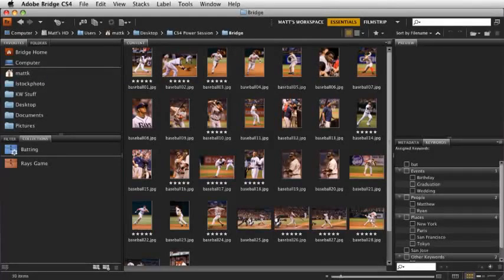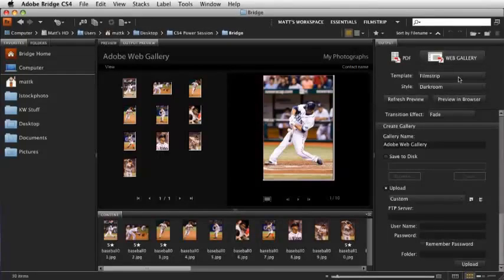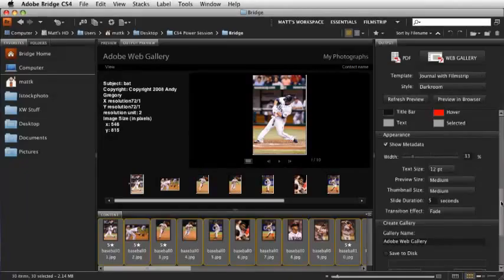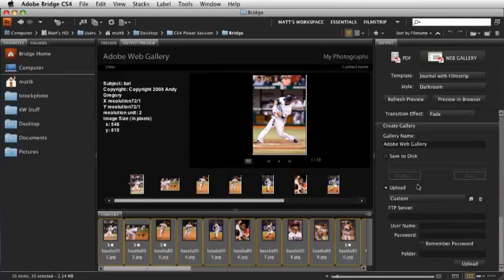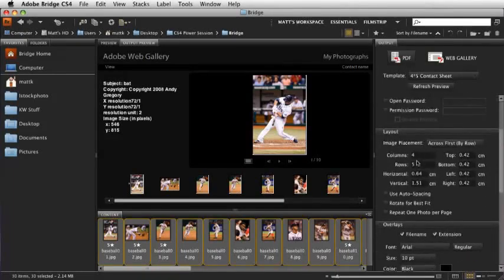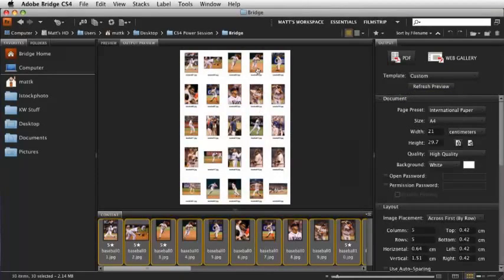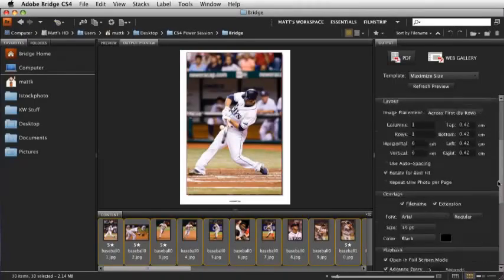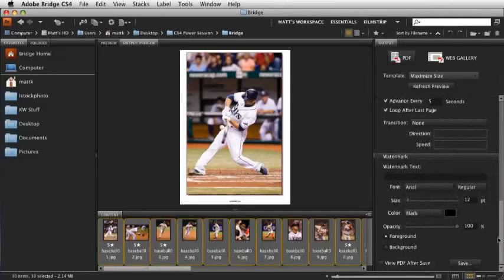34 Creating Web Galleries, Contact Sheets and PDFs